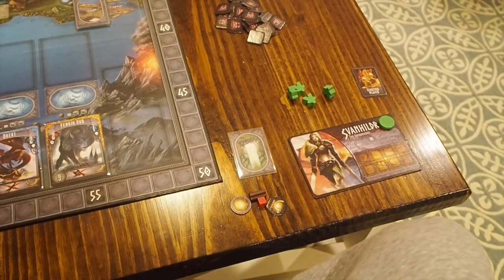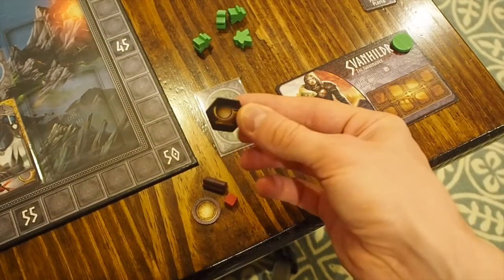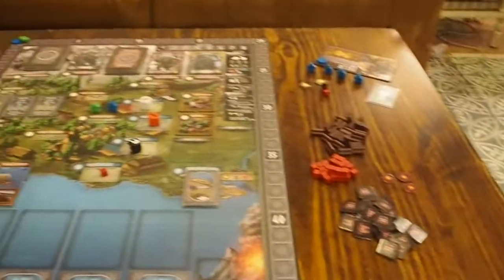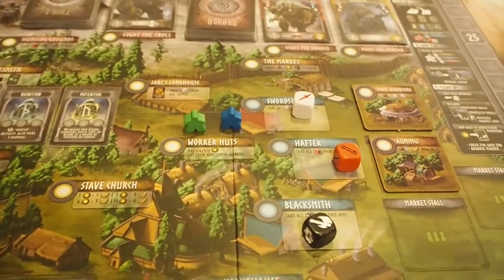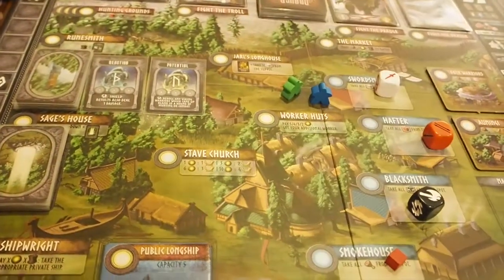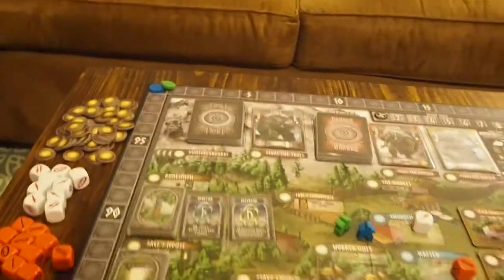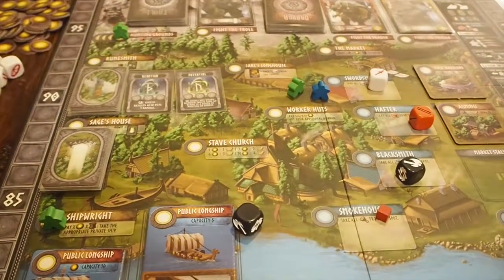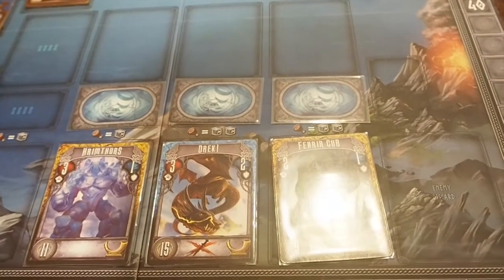How To Play: Champions of Midgard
Today we take a look at Champions of Midgard! A fun worker placement/ dice combat game from Grey Fox Games.